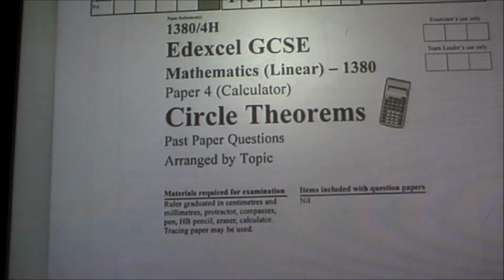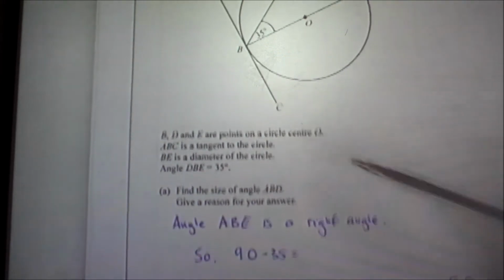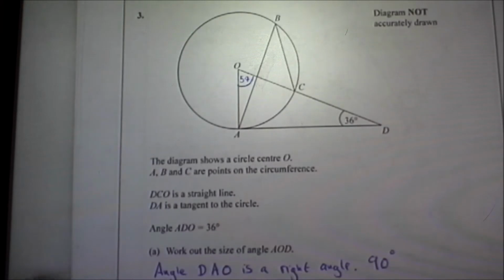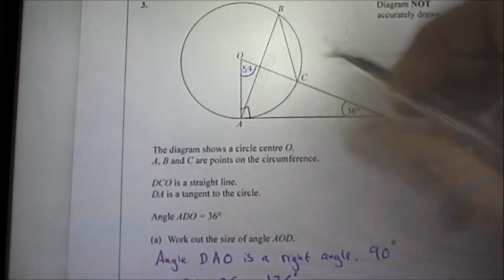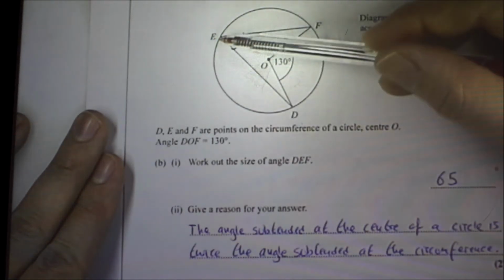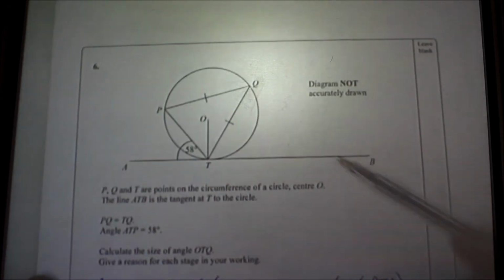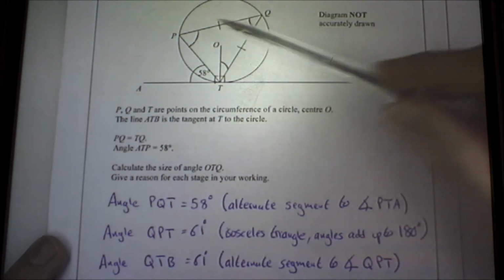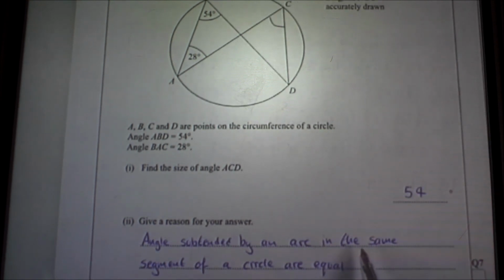Circle Theorem Questions higher GCSE